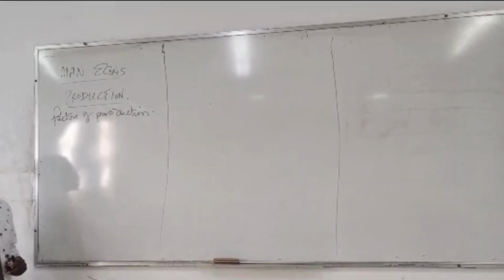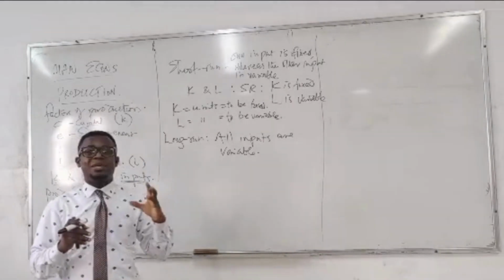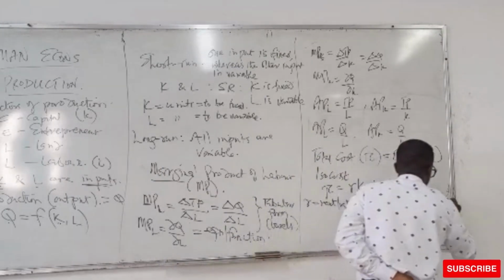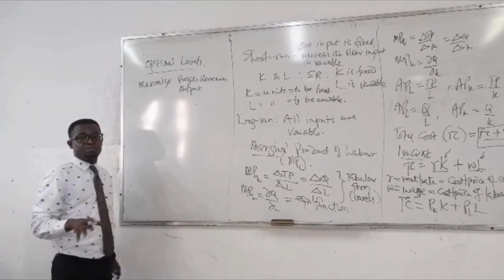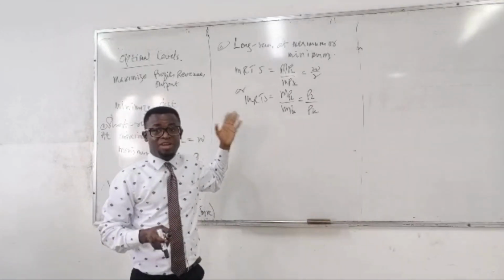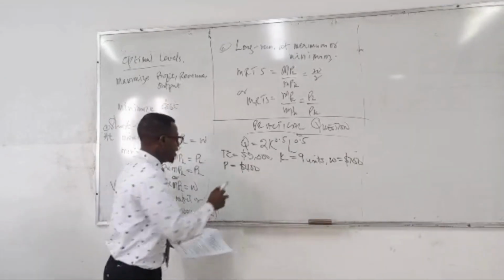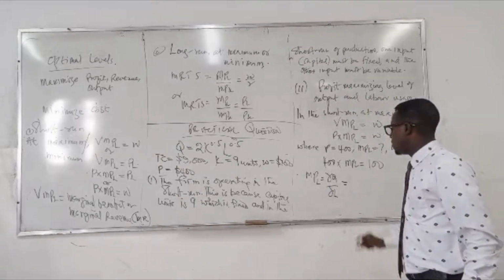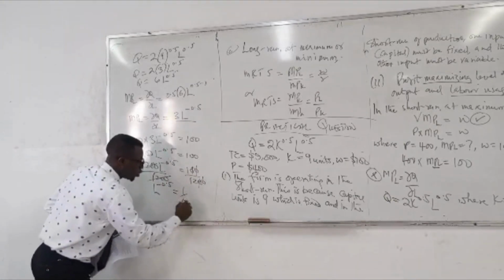Production Theory | Session One